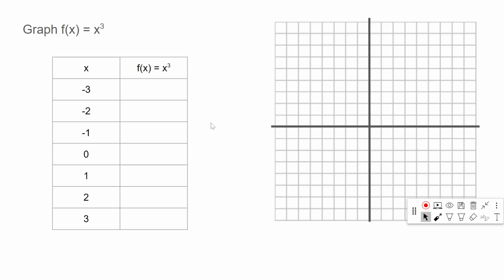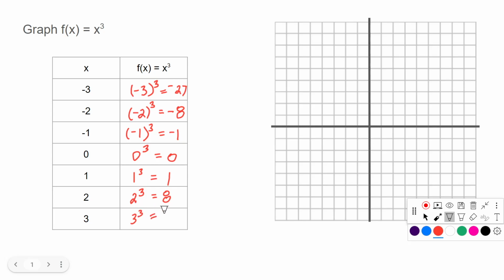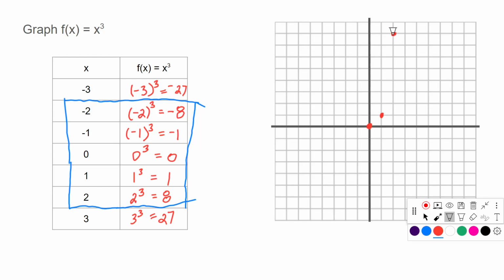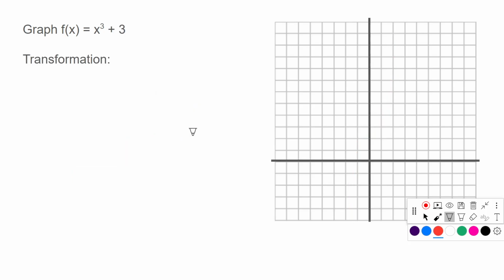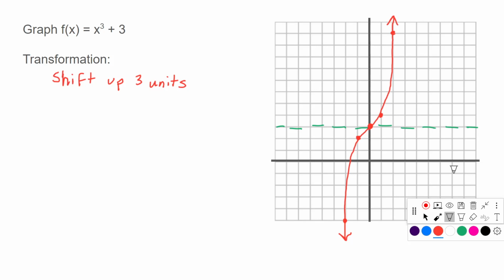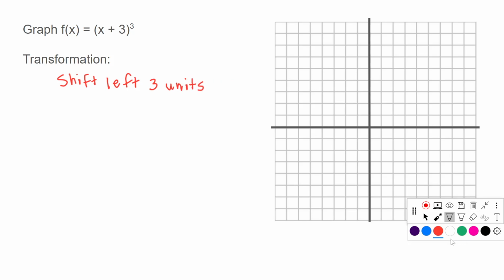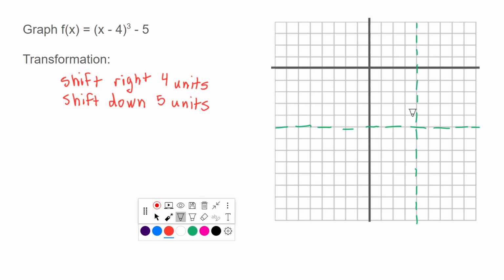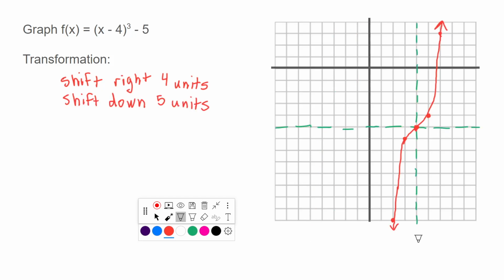Graphing Transformations of Cubic Functions